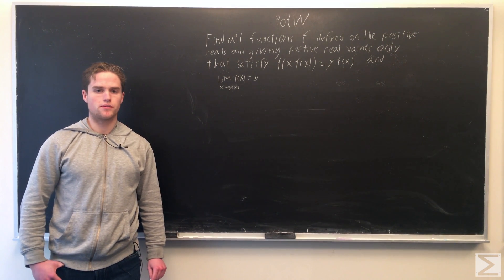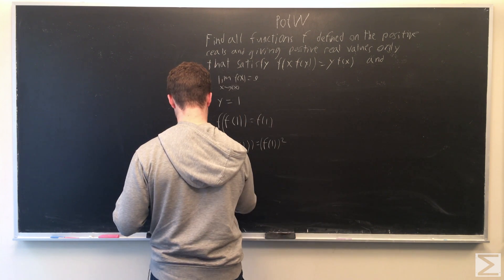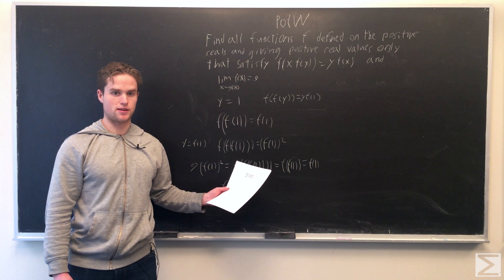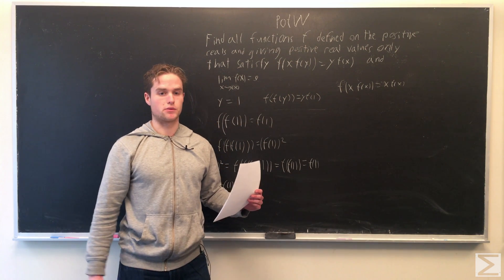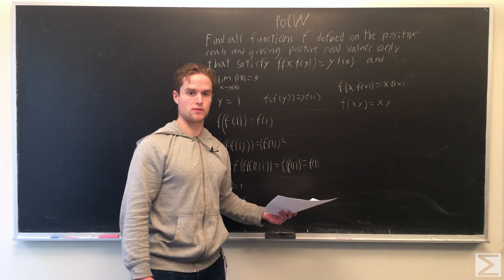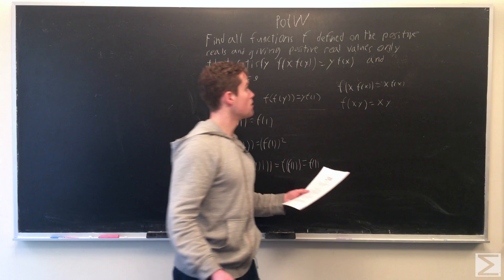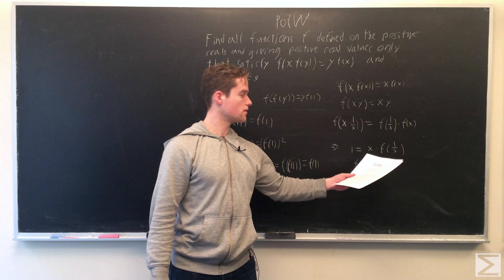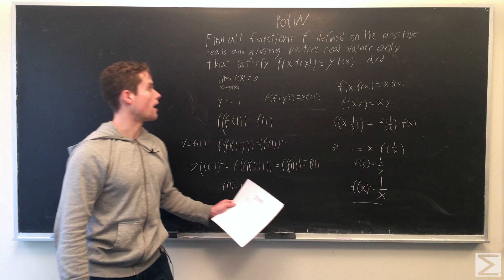PotW: Inverting Functional Equation [Functional Equations]